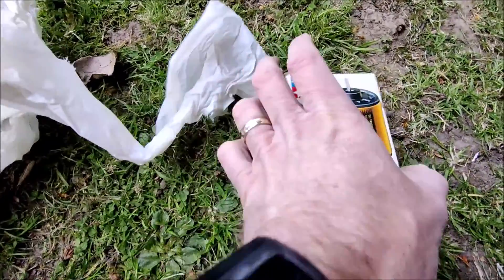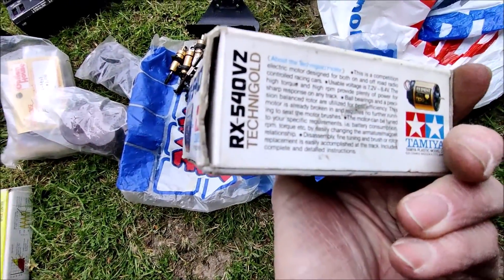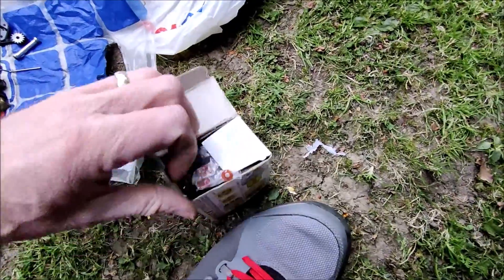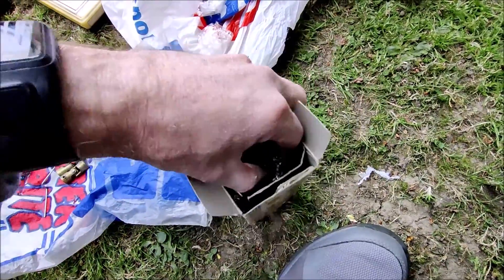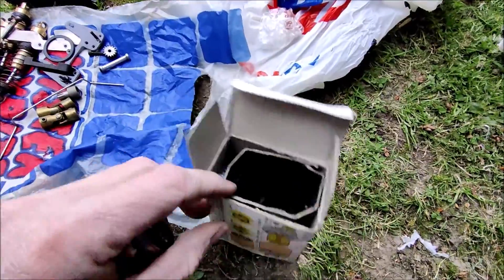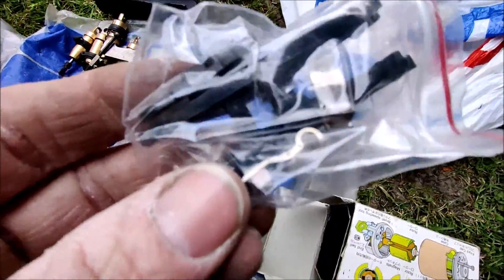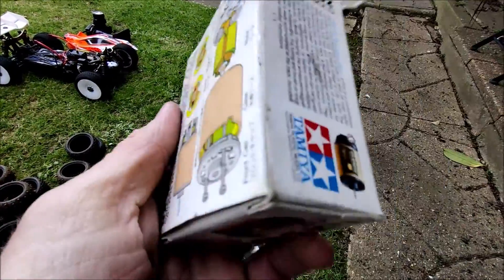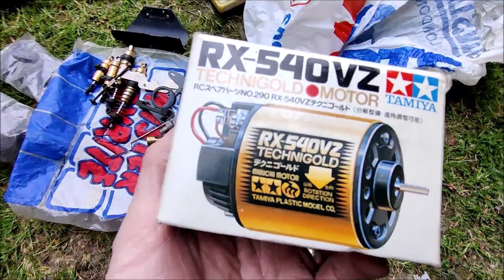Tamiya RX-540VZ Technigold motor. Shed find. (Not Schumacher, Kyosho, arrma, Traxxas)Vintage RC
Vintage RC stuff which I've kept in the shed for 30+years. This time we look at the legend that is the Tamiya RX-540VZ Technigold motor.